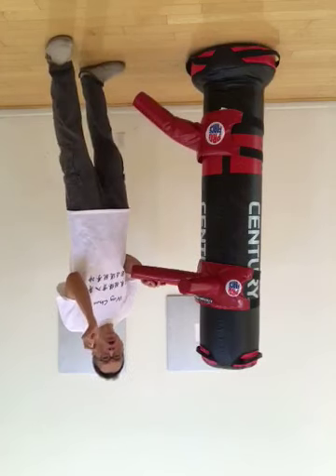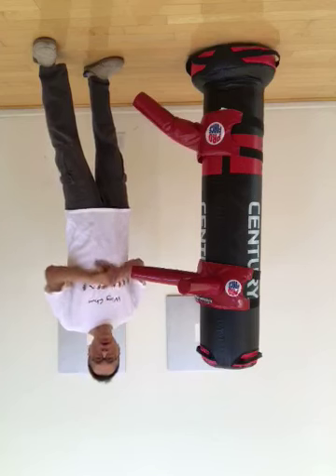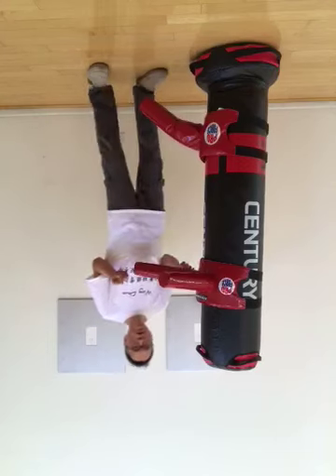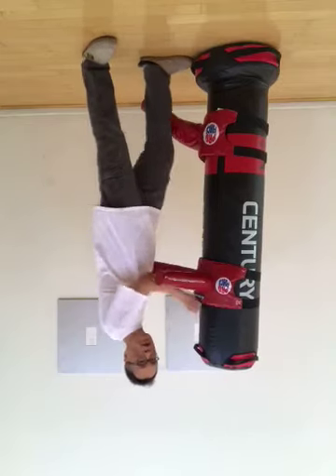iYikkam WCW: develop realistic skill with the Wing Chun fight simulator